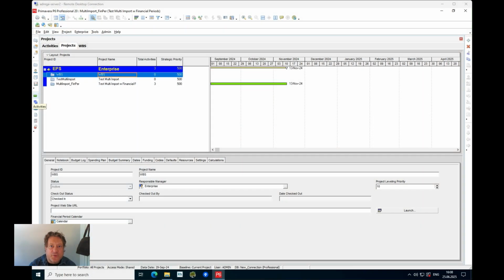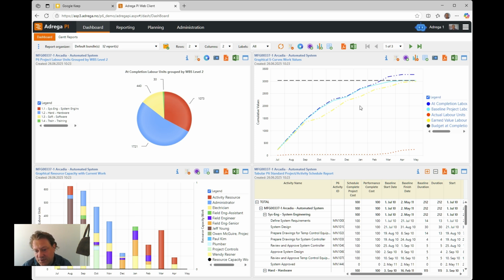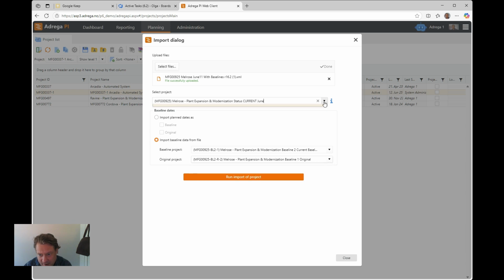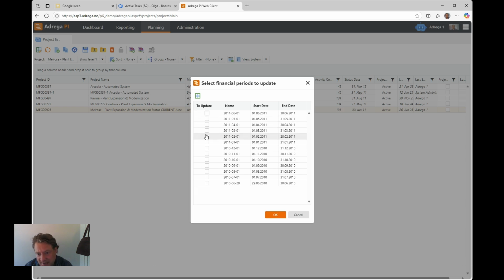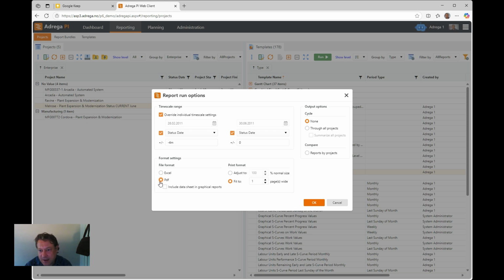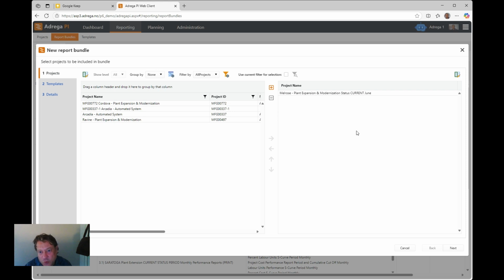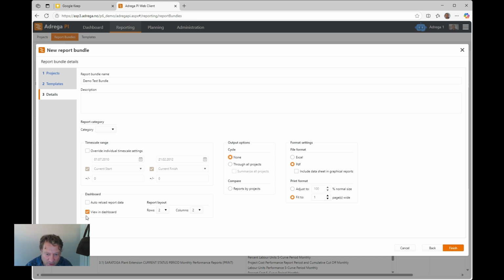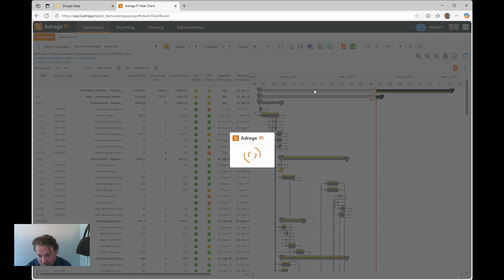Adrega P6 Reporting 6.1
This video shows you how you can use Adrega PI Project Management tool as a reporting engine to get out good periodic reports for you Primavera P6 projects.